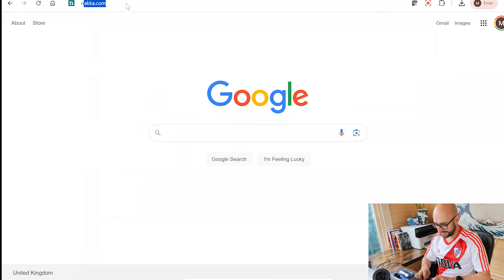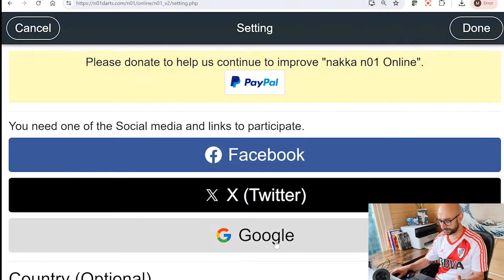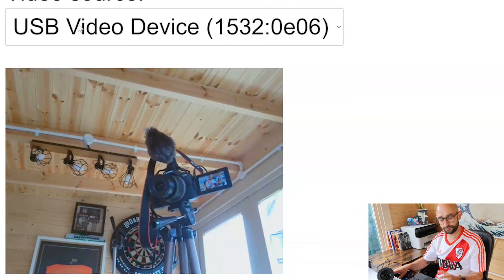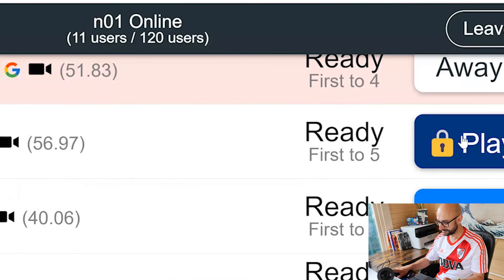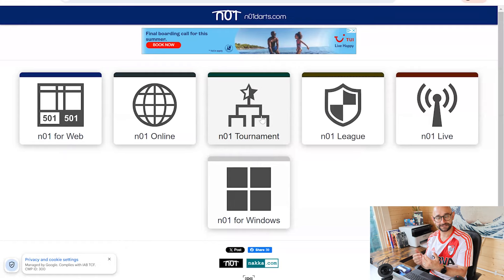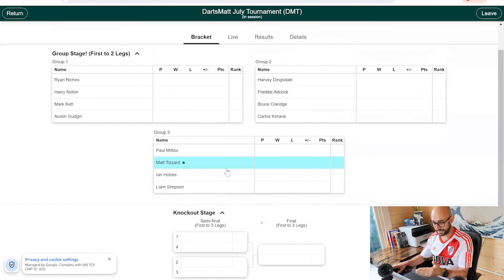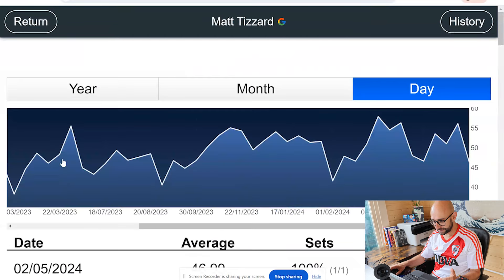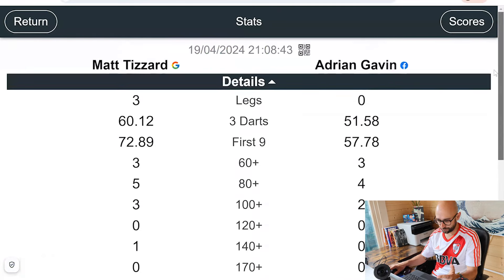How to use Nakka 01 Online Darts: Setup and Guide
0:00 Intro
0:34 Technology
0:49 Set up
2:15 Playing Online Matches
5:56 Playing Tournaments
8:00 Statistics

In this video, I'll guide you through the easiest way to play online steel tip darts using the Nakka 01 Online Darts Platform, this is the browser based guide. Learn about different setups and the essential equipment you need to get started. This is a complete guide to using Nakka through your online browser on mobile or laptop with a webcam.

Have questions? Drop them in the comments below, and I'll do my best to help you out.

This video covers the simple setup to use Nakka to play darts online against anyone and the second half covers the Tournaments you can enter! This easy walkthrough addresses common issues such as getting the webcam to show, and starting a match!

In 2023 I picked up some Darts and lost to my Dad with an average of 39. Now on a journey to
learn the greatest game on earth while publishing practise routines, analysis, reviews, matches and all round darting content that will help us all improve! This channel is my diary and I hope you enjoy it!

Career Earnings - £54
Other Socials - @DartsMatt